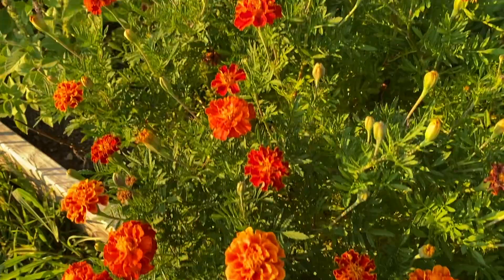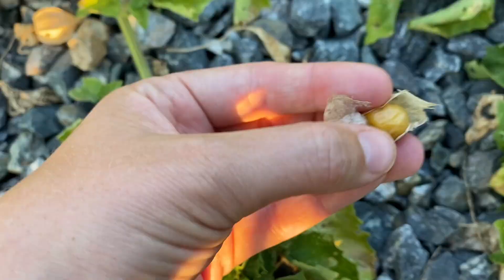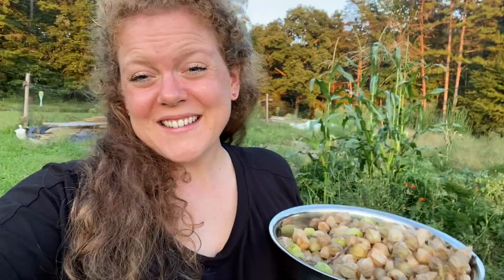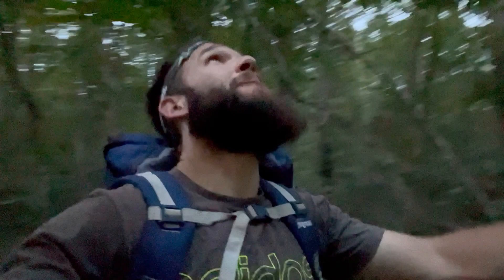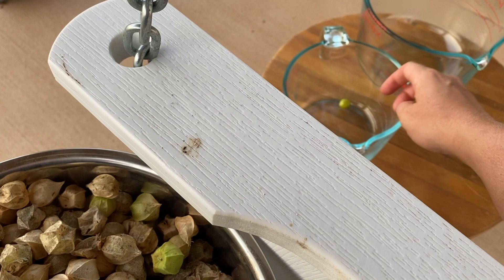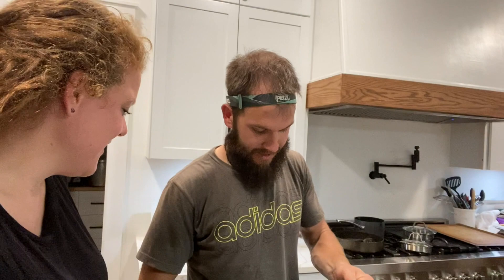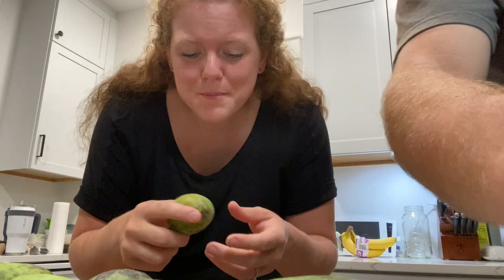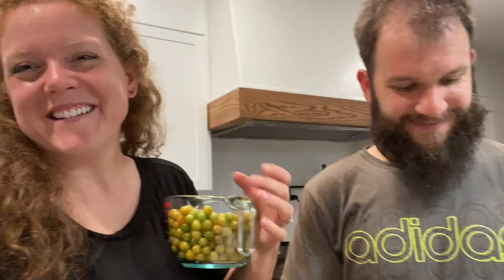Foraging for Wild Pawpaw Fruit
Ryan & Cara
101 N Pinetta Dr.
North Chesterfield, VA 23235
Have you ever tried a Pawpaw? What is your favorite recipe to use with them? We hope to harvest lots of wild paw paw fruits in the coming weeks!
Ryan & Cara

Kitchen Appliances:

Instant Pot:

Silicone Sheets for Dehydrator:

Kitchen Aid 6qt Lift Bowl Stand Mixer:

Immersion Blender:

Kitchen Aid Spiralizer Attachment:

Canning Supplies:

Water Bath Canner:

Presto Pressure Canner 23 Qt:

Jar Lifts:
Quart Ball Canning Jars:

Pint Ball Canning Jars:

Wide Mouth Replacement Canning Lids:

Regular Mouth Replacement Canning Lids:

Kitchen Supplies:
Cast Iron Skillet:

Silicone Baking Sheets:

Strainer Set:

Garlic Press:

No Slip Grip Cutting Boards:

Knife Set Brand:

Pie Pans:

Pyrex 13x9:

Other Links:
David's Tea Sampler:

Radio / Bluetooth Music Ear Protection Headphones:

BioTone Starter Fertilizer: